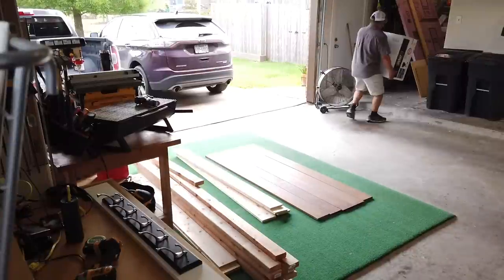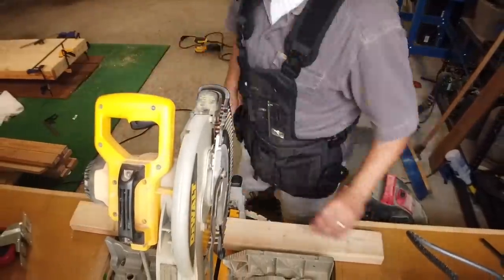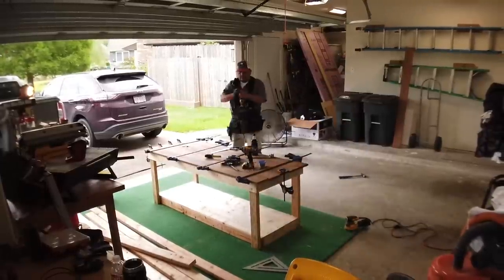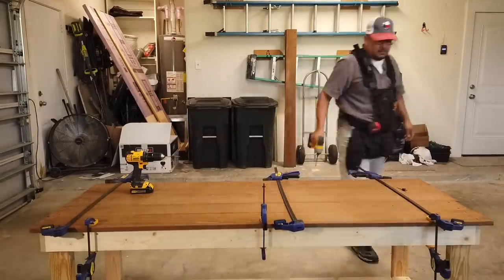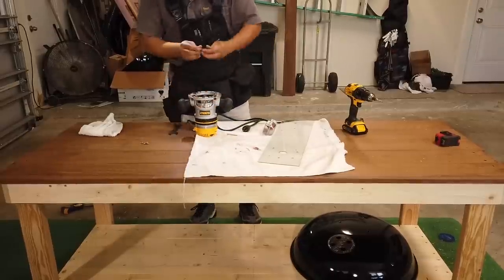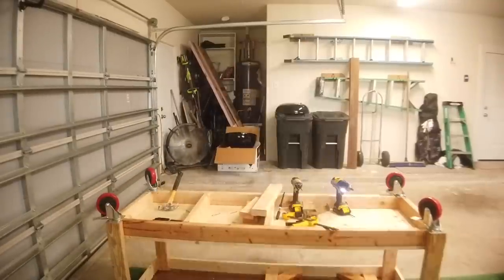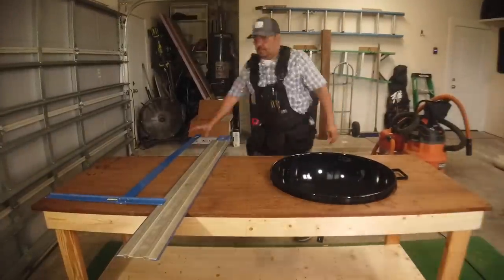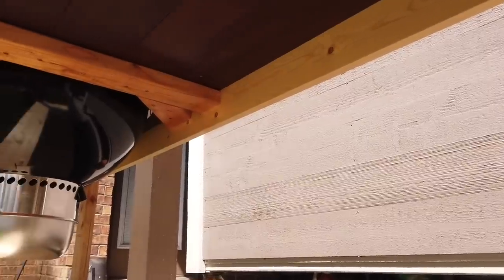How to build a 22" Weber Kettle BBQ Cart DIY BBQ Table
Made in the USA products I use:
CitruSafe Grill Cleaner
Superior Fire Cups

The Searwood 600 was gifted by weber.

Amazon Grilling Equipment I use:
45 degree Pliers
INKBIRD 5G/2.4G IBT-26S
INKBIRD Wireless
Anker Power Block
Nitrile Gloves
Cotton Glove inserts